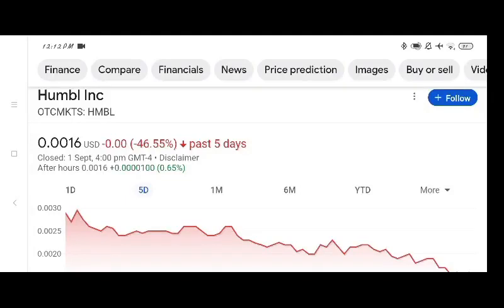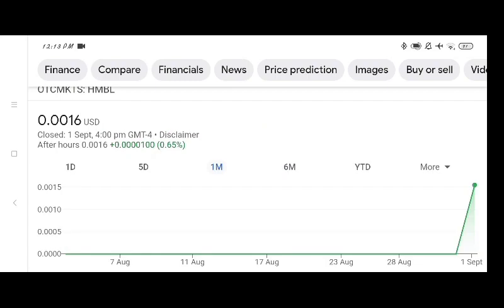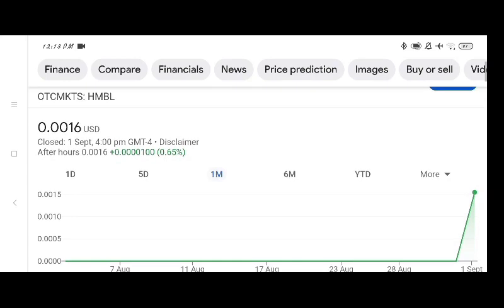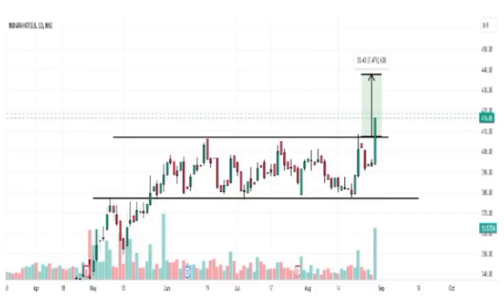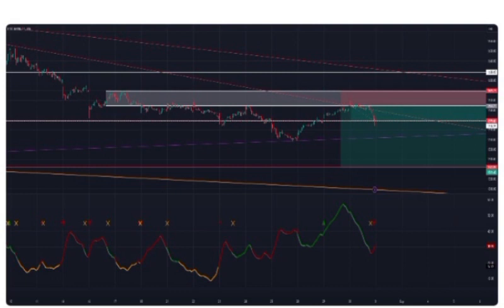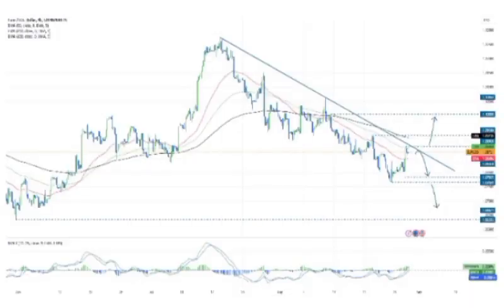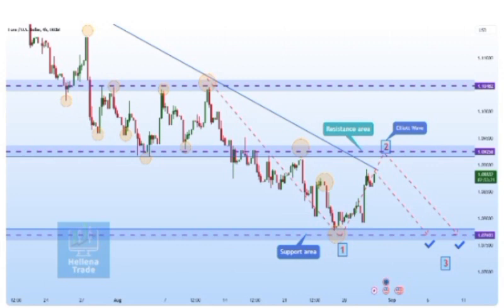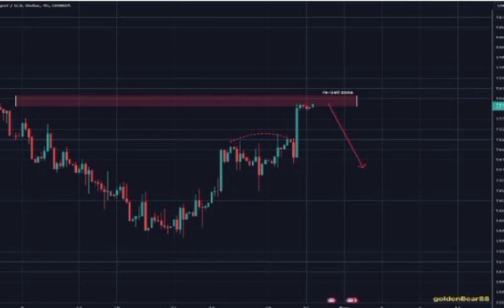HMBL Stock - Humbl Inc Stock Breaking News Today | HMBL Stock Price Prediction | HMBL Stock Target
Humbl, I am back! The Good, The Bad, The Ugly. $HMBL